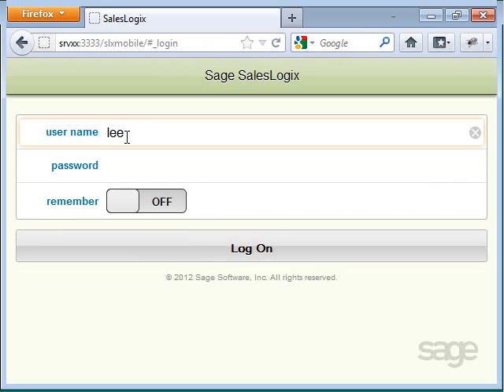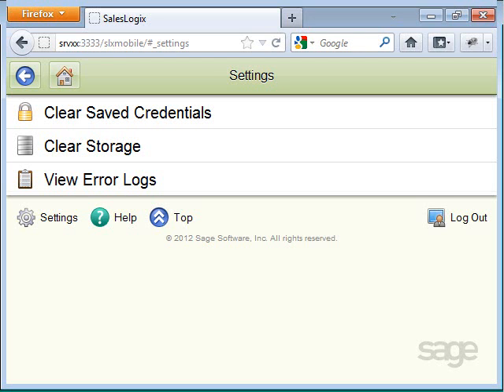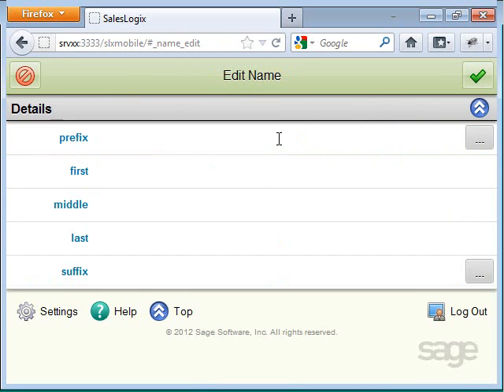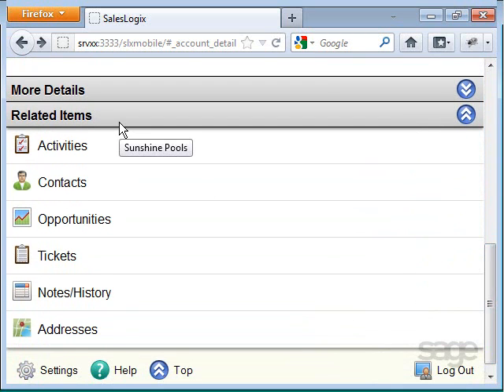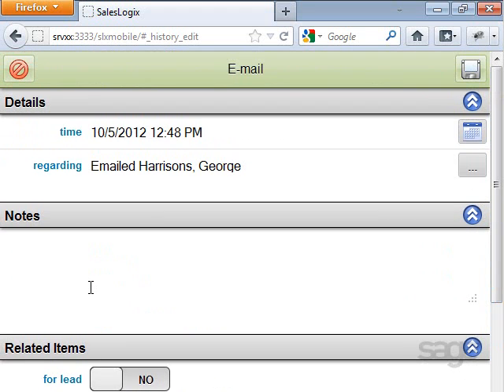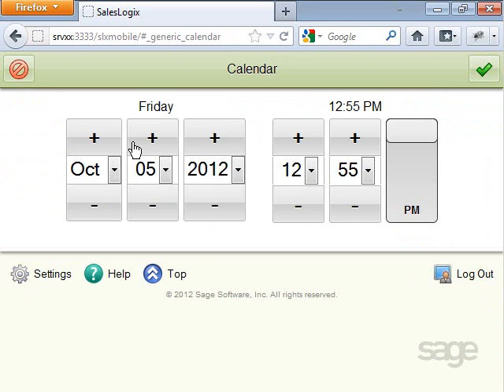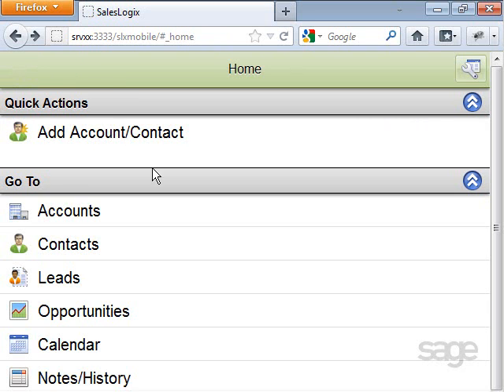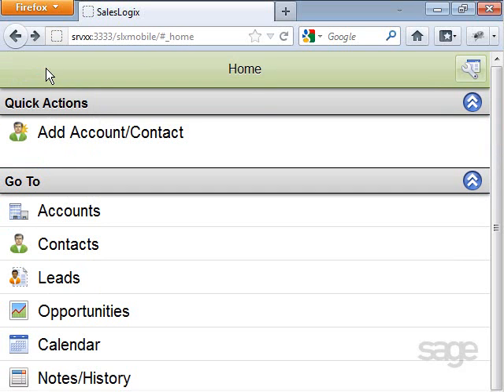Navigate Sage SalesLogix Mobile v2.0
New to Sage SalesLogix Mobile? Take 10 minutes to discover how to navigate this powerful new interface.